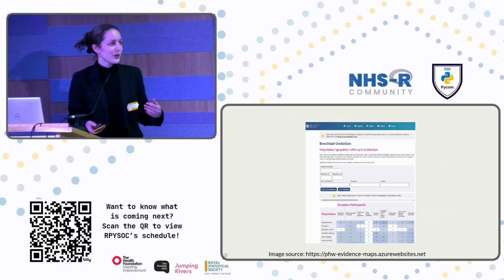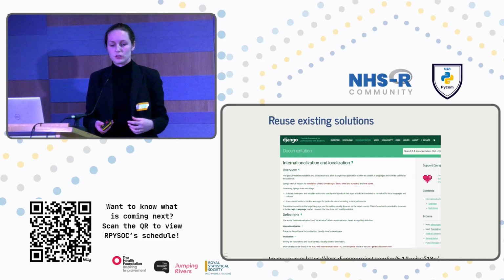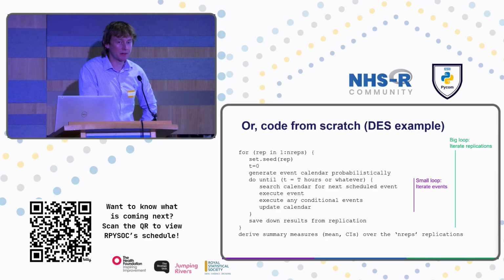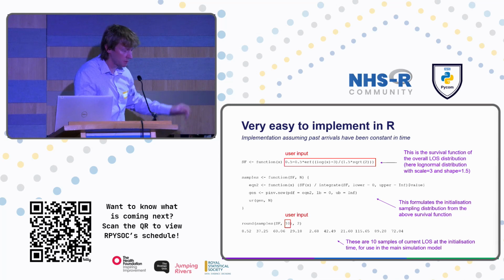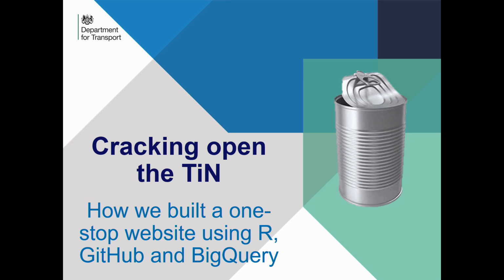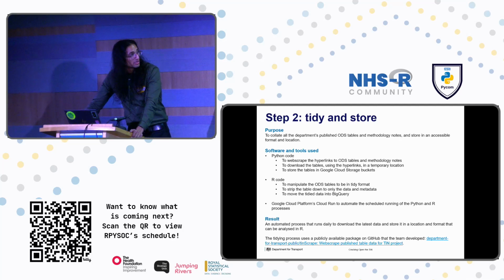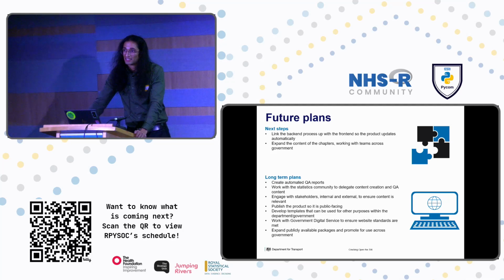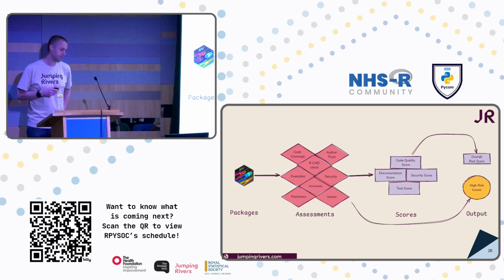RPYSOC 24 - 21 Nov - Day one afternoon 2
What I learnt about (programming) languages by building bilingual websites: Rosemary Walmsley
Leveraging R to implement novel theoretical development in online ‘digital twin’ simulation modelling: Richard Wood
Should I use your package: Colin Gillespie
Cracking open the TiN:  how we build a one-stop statistics website using R, GitHub and BigQuery: Mohan Dell